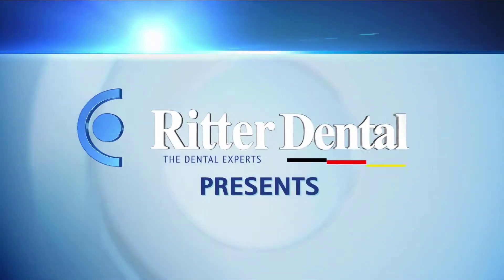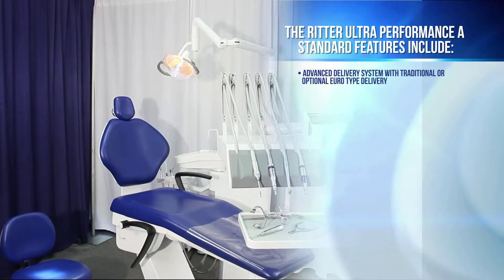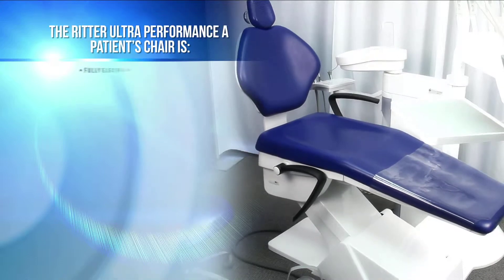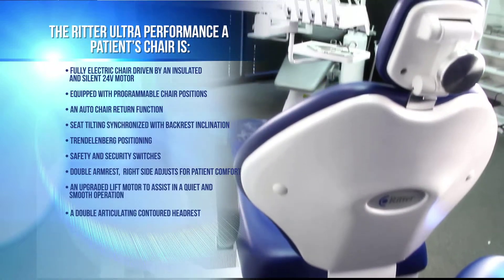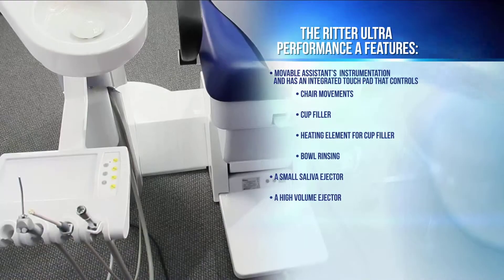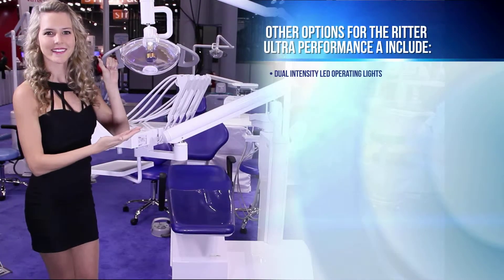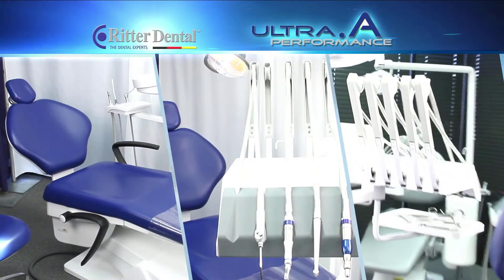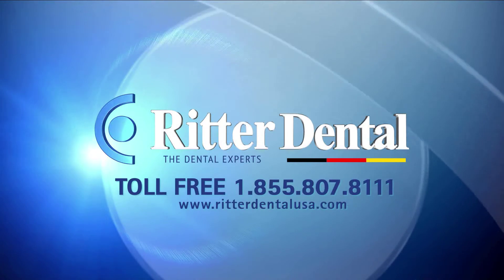Ritter Dental USA - Ultra Performance A Dental Unit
Ritter Ultra Performance A dental unit has a modern and sleek look and features chair movements, cup filler, heating elements, bowl rinsing, and much more.